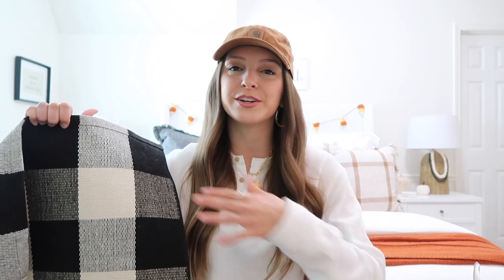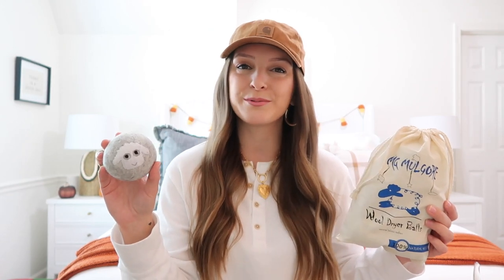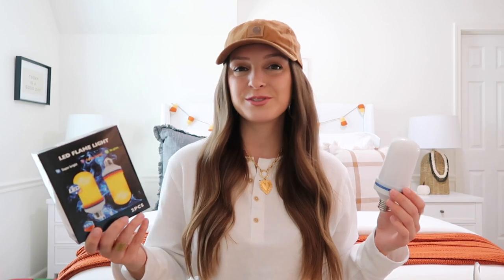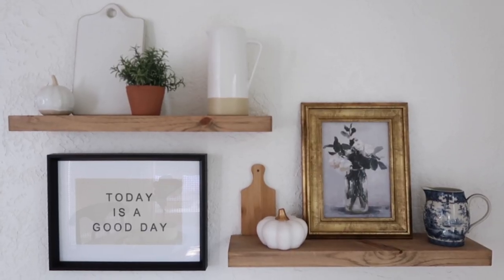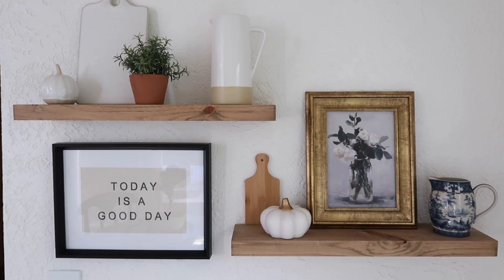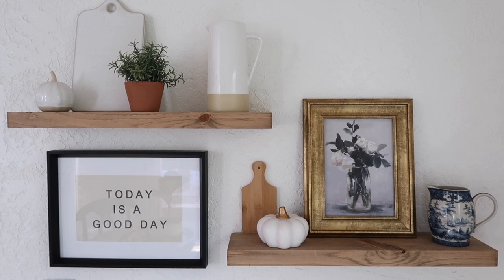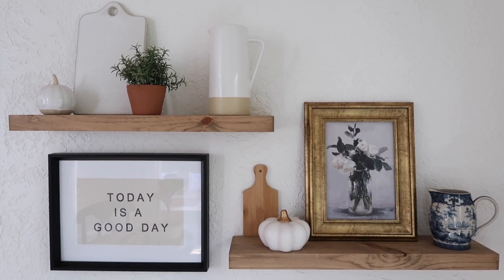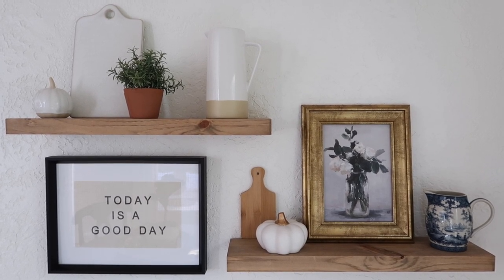AMAZON HOME FAVORITES! 2020 | FALL DECOR, HOME MUST HAVES + MORE! | RACHEL PUCCETTI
Cute fall and Halloween decor, home essentials and more! Amazon Prime Day starts Oct. 13th, so check back here on my community page i'll be sharing some of the best deals, as well as on my Instagram and blog! You can reference these videos and links also to shop! XO, Rachel
Gingham Mat
Small Mason Jars
Large Mason Jars
Bamboo Lids
Glass Straws
Wool Dryer Balls
Love these too
Laundry Detergent
Brie Baker Dish
Also like this one
Battery Powered Candles with remote
Small Aqua & Charcoal Beads
White Disk Bone Beads
Large Aqua Beads
Small Wood Disk Beads
Love these too
Surf Shack Book
Pacific Natural Book
Kinfolk Home Book
Travel Home Book
Cozy White Cottage Book
Terrain Book
OTHER LINKS
Pumpkin Lantern
Smaller Pumpkin Lantern
Baseball Hat